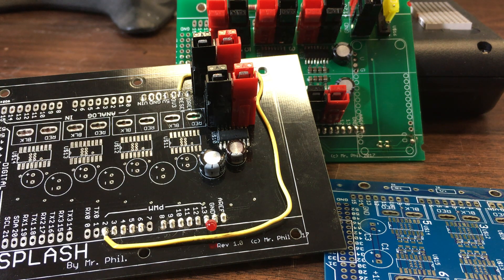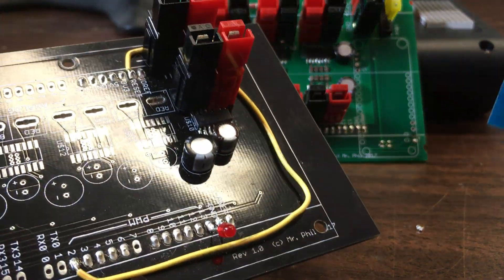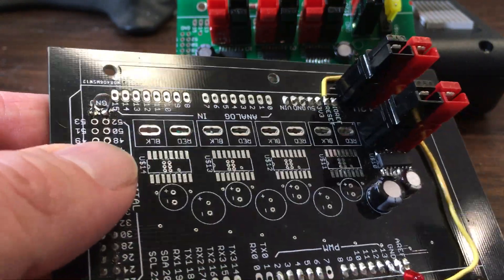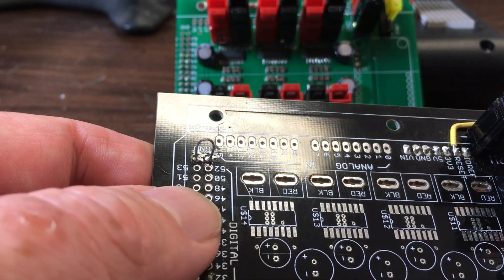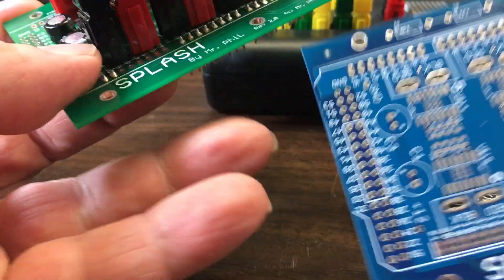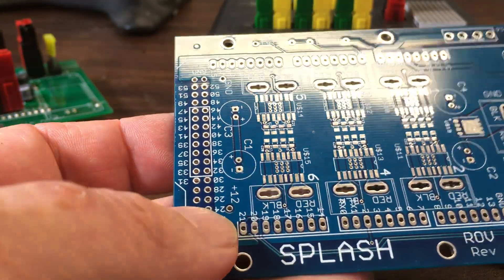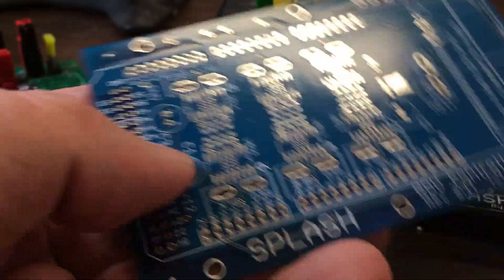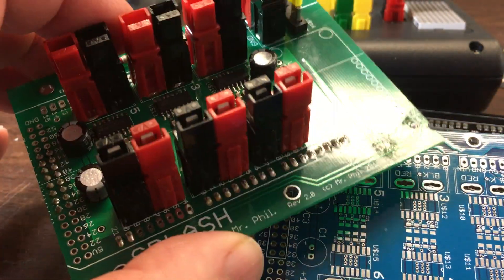PCBway.com My favorite PCB Production House.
I wanted to do a promo for the PCB house I use to create all my robotics designs.

PCBWAY.com is a really efficient, timely and inexpensive PCB house that does PCB fabrication and assembly.

I've used it for about a dozen designs, and even though they are in China, they are so quick and inexpensive I'll do several prototypes as PCBs rather than bothering with proto-boards etc.

You can do an online quote in seconds, and just upload your Gerber files.  It's really hard to beat their prices.